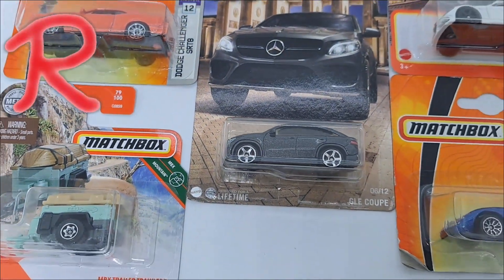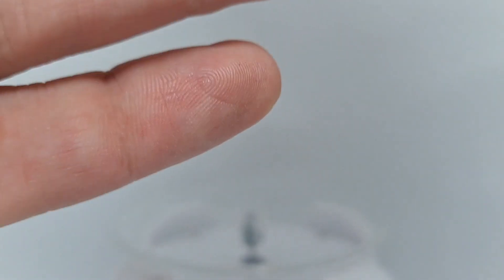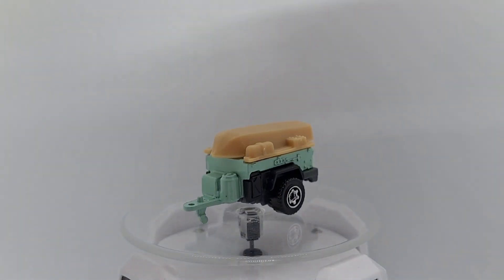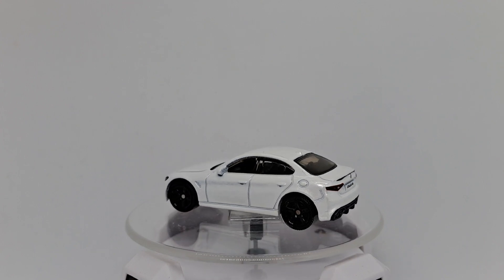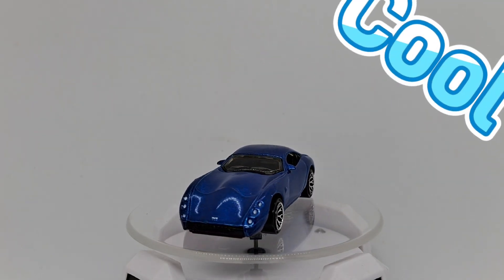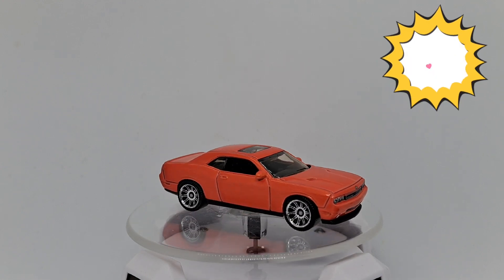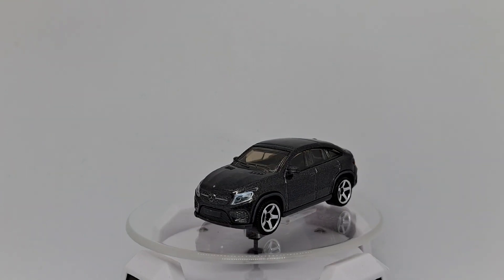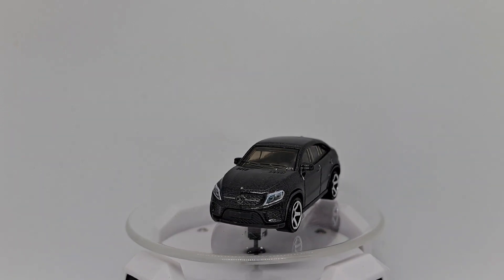Matchbox unboxing: 5 random cars I wanted to look at.